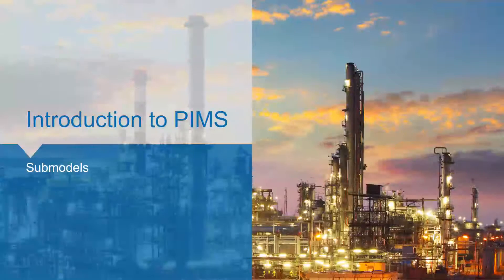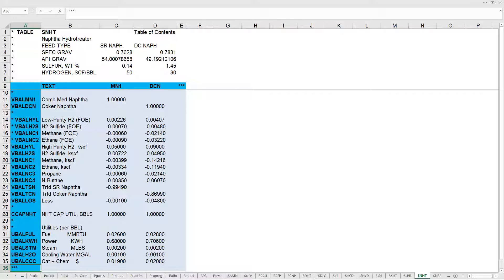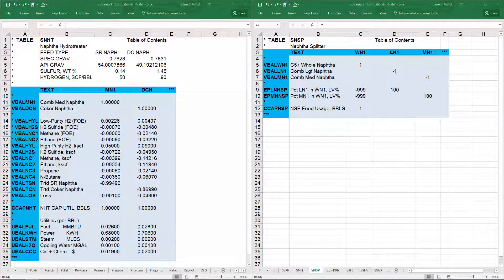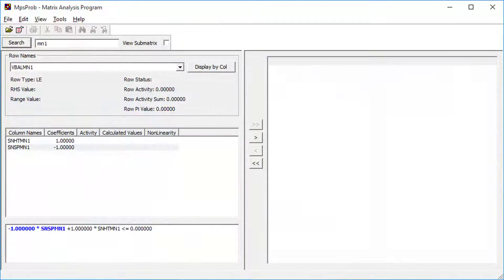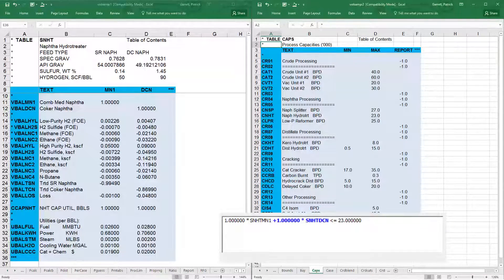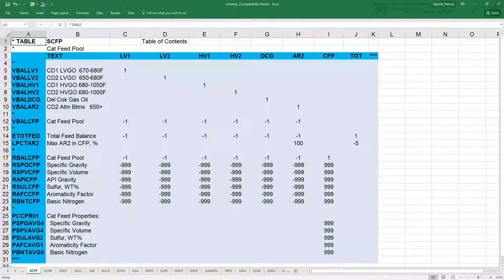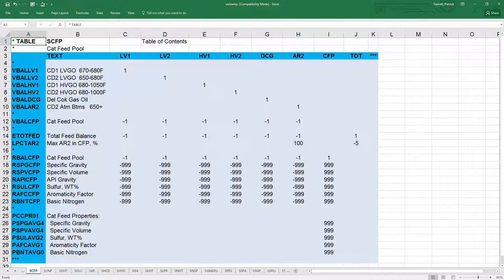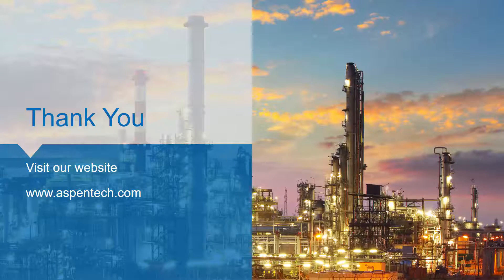Aspen PIMS How-to 06 - Submodels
AspenTech’s PIMS software is a plant optimization tool, also known as refinery planning software. It is widely established as the best in the industry. This video is the next in a series AspenTech is providing for new users to learn the software quickly and effectively. This video is the first in the second chapter, covers the details of process submodel tables. This video covers submodel table structure, columns, rows, introduces the matrix analyzer, and shows how to see the results of your submodel in the full solution report.